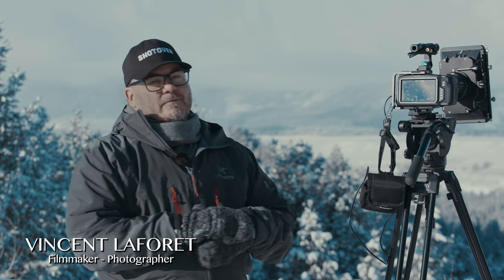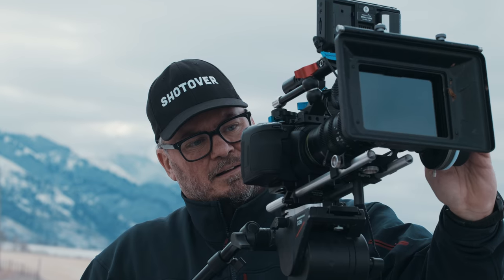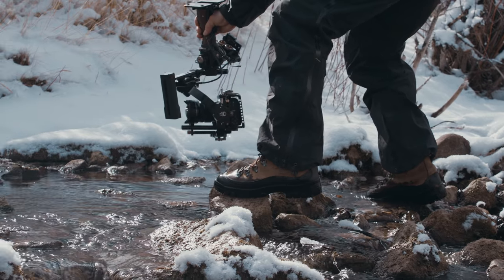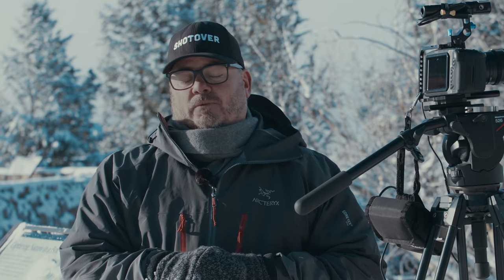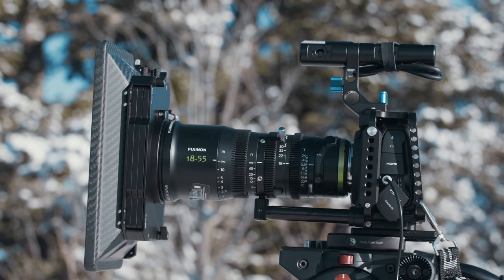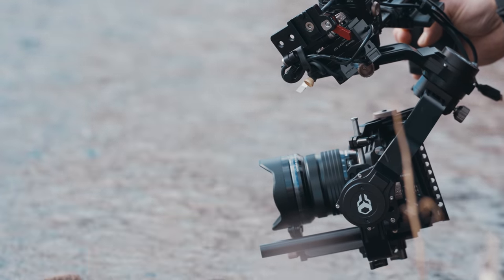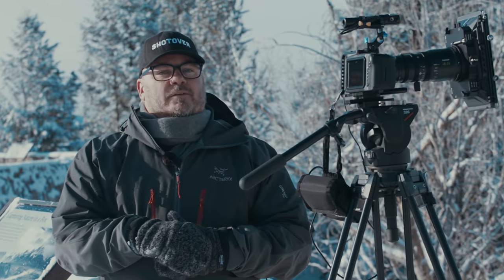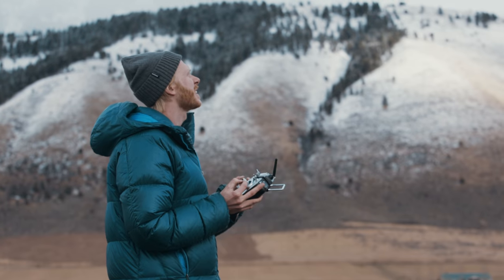Behind the Scenes with Vincent Laforet and Blackmagic Pocket Cinema Camera 4K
Today we released a new video featuring Pulitzer Prize winning filmmaker and photographer, Vincent Laforet. In the behind the scenes video, Vincent talks about capturing the extreme conditions of the Wyoming wilderness with the Blackmagic Pocket Cinema Camera 4K.

“What’s impressive about this package is the micro four thirds sensor. This sensor has an incredible roll off of highlights that I seldom see which really opens up your ability to capture an incredible dynamic range, from the deep shadows to extremely high highlights all the way to the sunlight”.